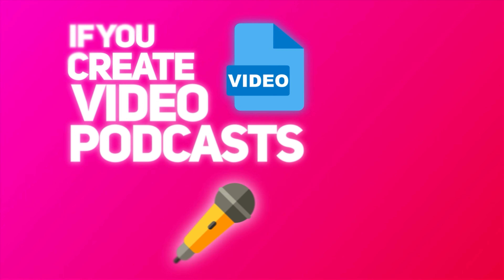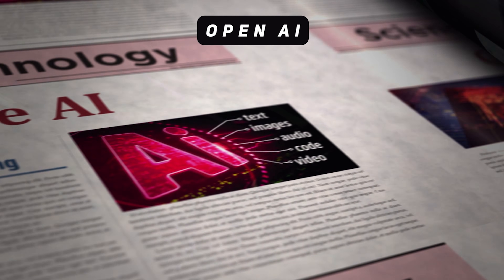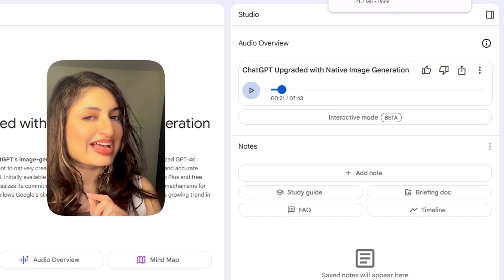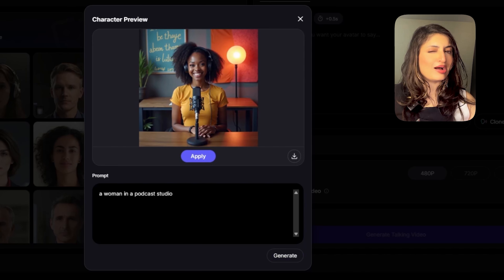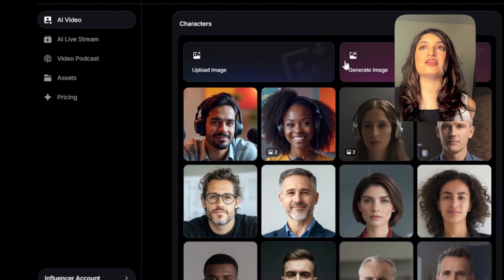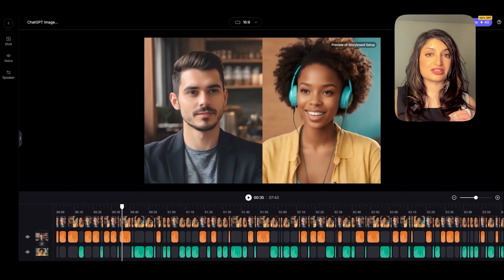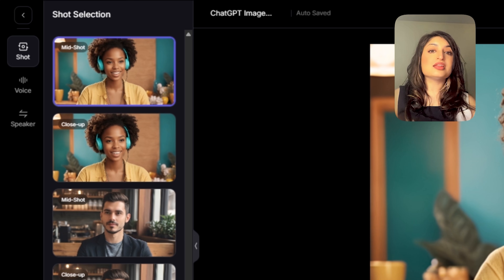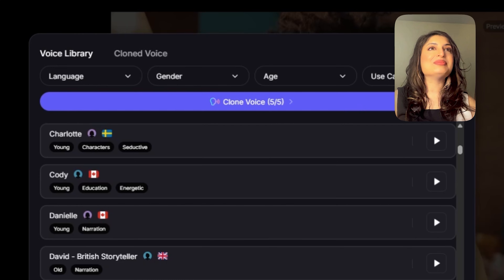How to Create an AI Podcast with Avatars | SO EASY (No manual editing)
The EASIEST Way to Create Video Podcasts with AI (VisionStory Tutorial)
Creating a video podcast just got a whole lot easier — and faster! In this video, I’ll show you how to automate your entire podcast workflow using VisionStory, an AI-powered tool that saves HOURS of editing time.

If you’ve been struggling with podcast editing — downloading audio, separating speakers, fixing timelines — this tool is about to change your life.

I'll walk you through how to: ✔️ Generate podcast audio for free
✔️ Automatically create talking avatars
✔️ Build a professional-grade video podcast in minutes
✔️ Customize scenes, voices & characters without touching a timeline

Perfect for creators, marketers, coaches, or anyone building content with video podcasts!

This is the ultimate step-by-step tutorial for beginners and busy creators who want to save time but still create high-quality content.

Video Chapters:
00:00 Intro — Why This Tool Will Save You HOURS
00:20 The Biggest Time Suck in Podcasting (and How to Fix It)
00:50 Meet VisionStory — Your AI Podcast Assistant
01:10 Example Podcast Topic: Latest AI News from TechCrunch
01:40 Generate Free Podcast Audio with Notebook LM
02:00 How to Download and Prepare Your Audio
02:40 Upload Your Audio to VisionStory
03:00 Create Custom AI Avatars for Your Podcast
03:40 Generate AI Images & Customize Outfits
04:10 Change Character Styles (Anime, Pixar, Realistic)
04:40 Add Audio to Your Video Podcast
05:00 Select Scenes & Characters
05:40 Generate a Video Podcast Automatically
06:00 Fix Speaker Audio & Character Assignments
06:30 Customize Camera Shots & Angles
07:00 Change Voice Styles or Clone Your Own Voice
07:40 Generate & Export Your Final Video Podcast
08:00 Pro Tips for Best Results (Save Credits & Improve Output)
08:30 Final Thoughts — AI Podcasting Made Easy

Why VisionStory is a Game-Changer:
→ No need for complicated video editing software
→ No timeline scrubbing or manual speaker separation
→ Fully customizable AI avatars & voices
→ Generate a video podcast in minutes

Video podcasters

AI enthusiasts

Content creators

Coaches & educators

Small businesses building their brand with video

🎥 How to Create a Video Podcast from Scratch — Full Guide: [Insert Link]
🎥 Best AI Tools for Content Creators in 2025: [Insert Link]